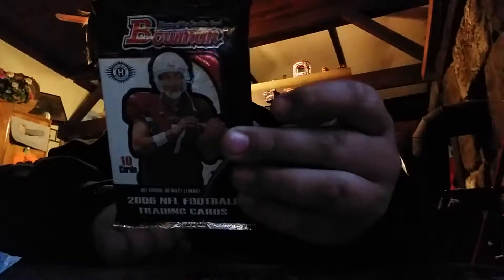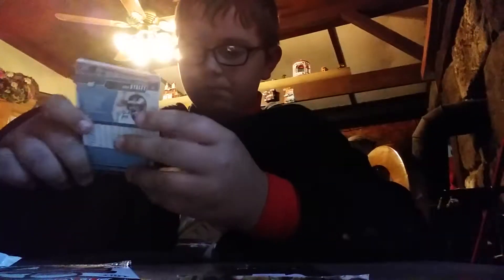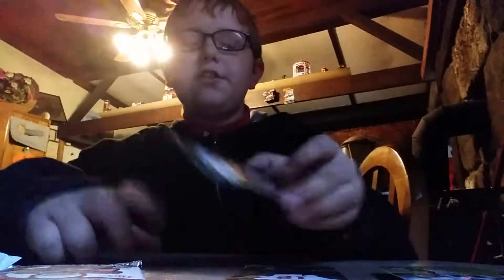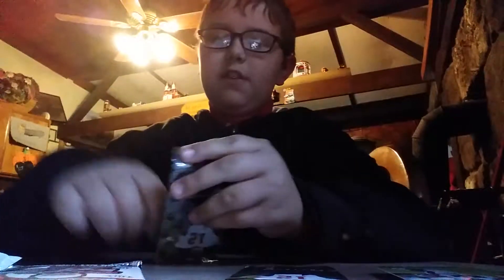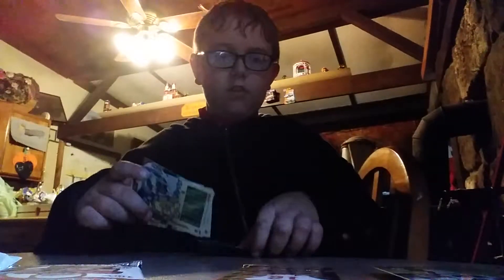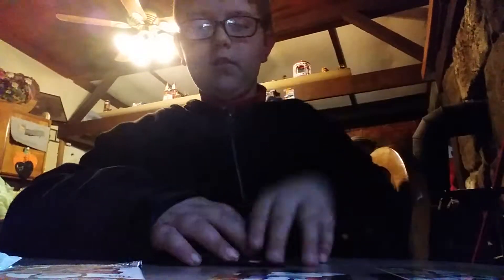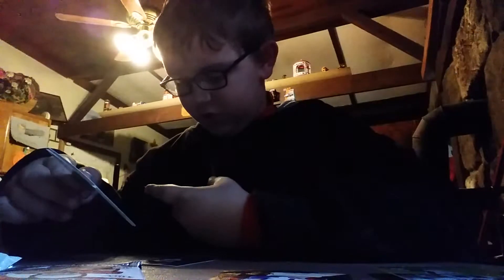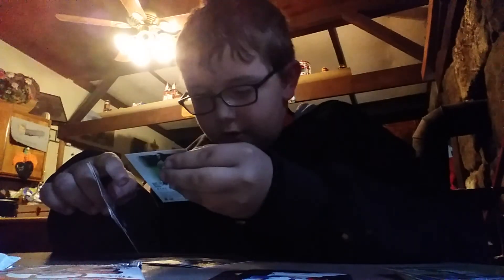NFL card pack opening part 1